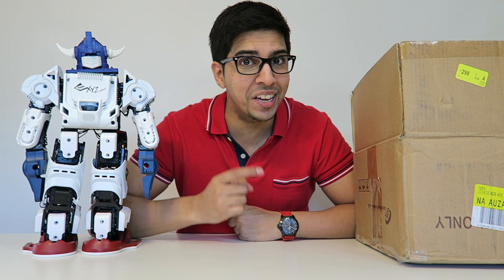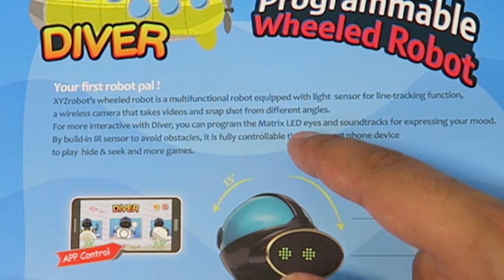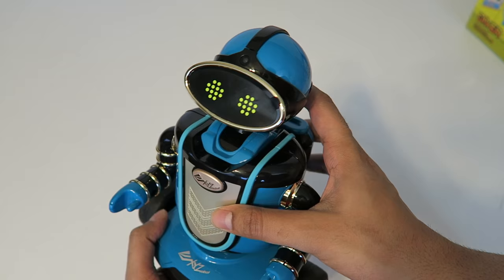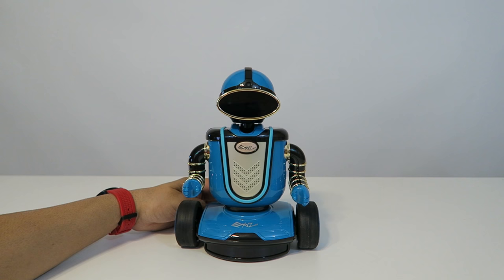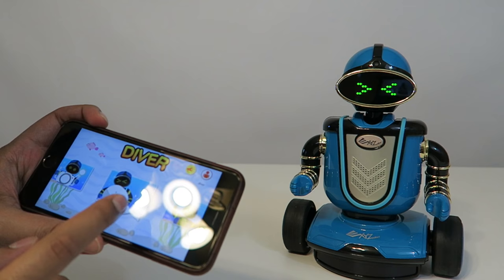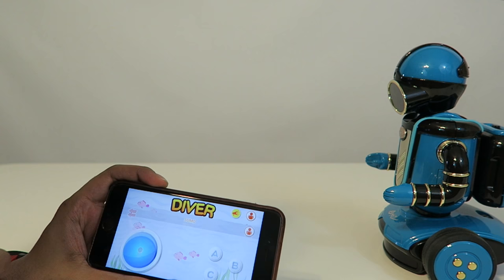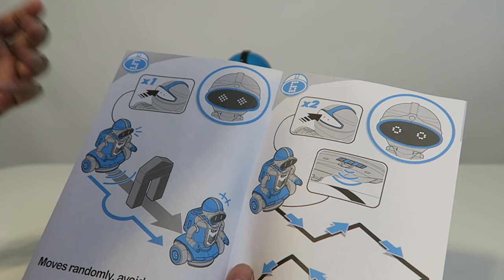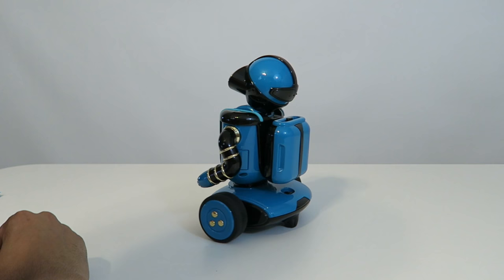Unboxing & Let's Play - DIVER - Programmable Wheeled Robot - By: XYZrobot FULL REVIEW!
Today we unbox Diver! A programmable robot that has a lot of personality. With its built in camera, matrix eyes, IR sensors, and built in speaker, this robot has a lot to offer! It is designed to teach children about robotics as it is really easy to use. It is a high quality piece with many materials and colors! I hope you guys enjoy this video

MCUAtmega 1280
Wi-Fi camera IEEE802.11b/g/n
640 x 480
LEDs Matri5x7 LEDs Matrix
Speaker2Wx1
StorageMicro SD card (4GB)
SensorsLight Sensor X3
IR Sensor X3
Bluetooth 4.0
BatteryAA (1.5V) X8
I/OUSB 2.0 X1
DC Jack X1
Server MotorsHead X 1
Waist X 1
DC MotorsWheels X 2
Dimension198 L x 153W x 248H mm